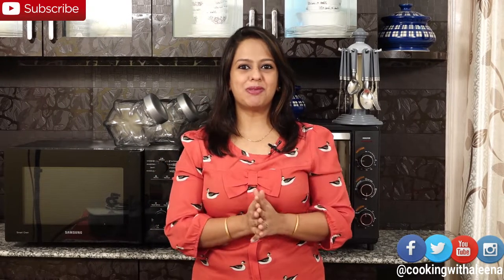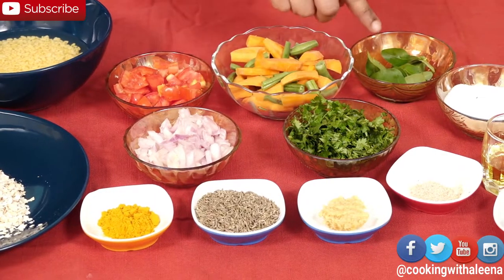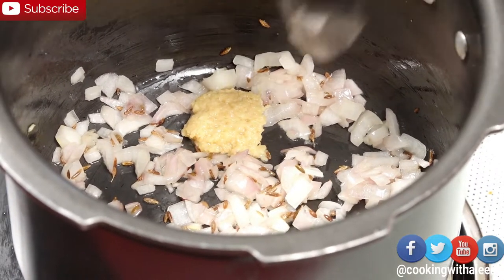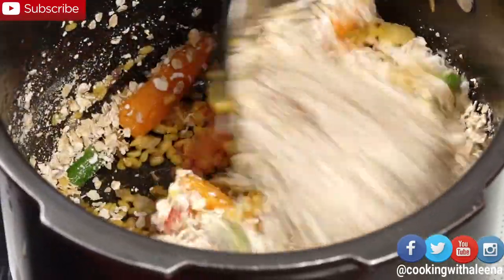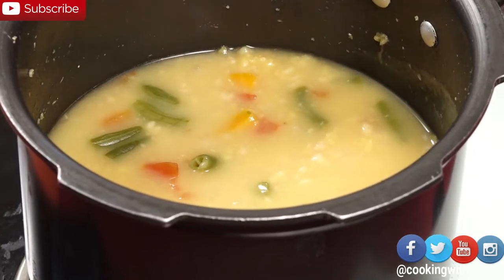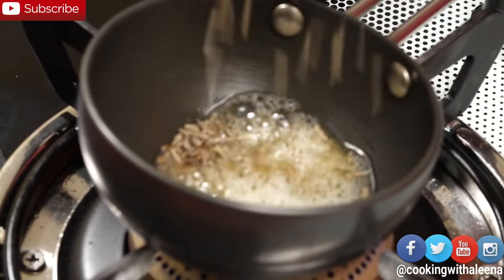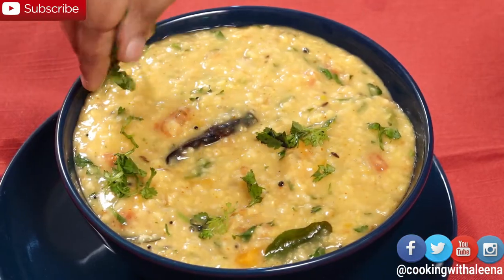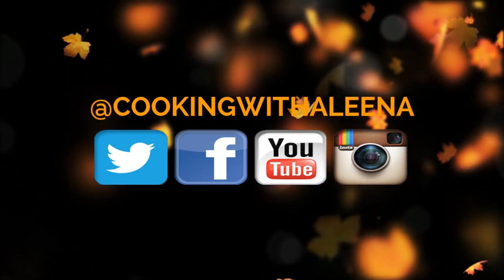Oats Khichdi || Easy Weight Loss Recipe || How To Make Oats Khichdi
Hi There...  Thanks for tuning into my channel.. If you are new here, well I make new videos every Week so please do consider subscribing to my channel for some quick and easy recipes every week..

This Week I bring to your Kitchen a very healthy meal option made using Oats. We all know the health benefits of oats.. This khichdi recipe is perfect if you are on a weight loss journey.. I am currently on my journey and i can totally swear by this recipe.. You have to give this a try and incorporate it in your meal plan.

Ingredients :
Carrots 2
Beans 3-4
Green Chili 2-3 Or 1 Tsp of Red Chili Powder
For Tempering:
Curry Leaves
Asafoetida
Whole Red Chili
Mustard Seeds
Cumin Seeds
Ghee / Oil